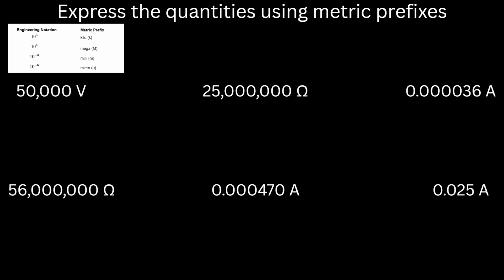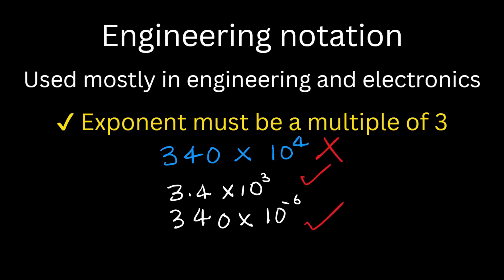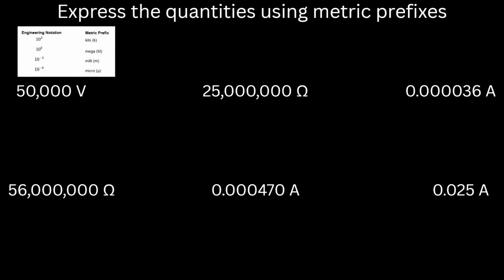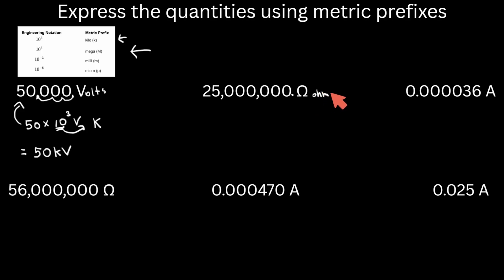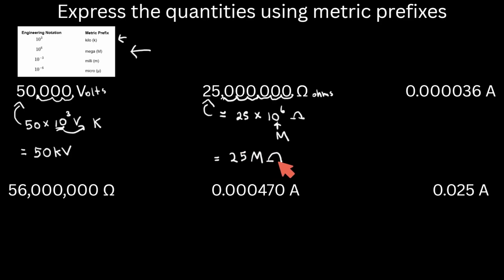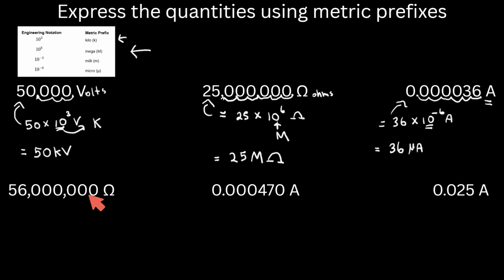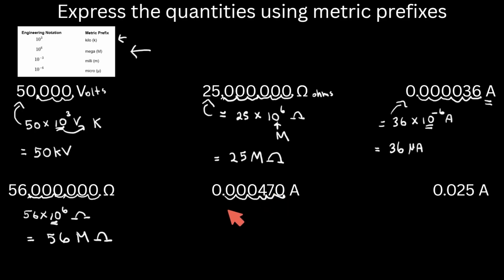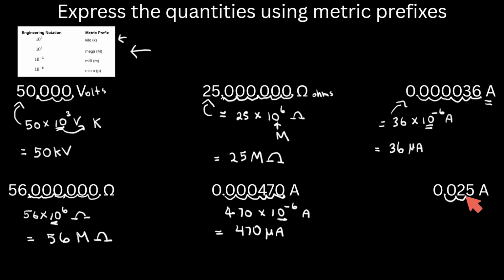Metric Prefix Practice (Electronics) | Converting Ohms the Right Way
In this video we are going to learn how to use the Metric Prefix for  Electronics.